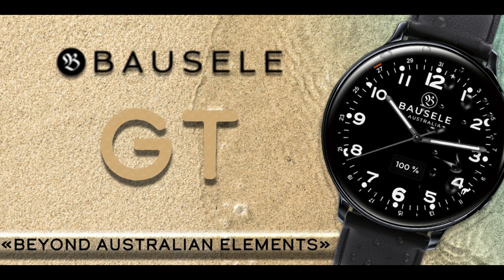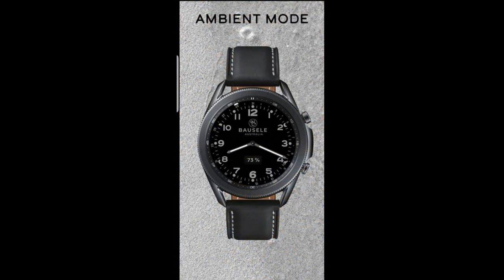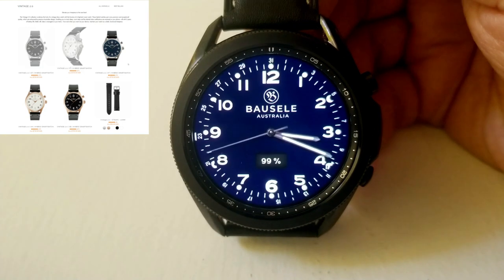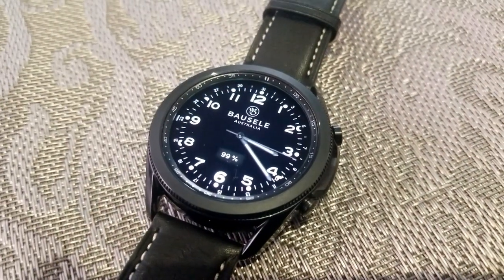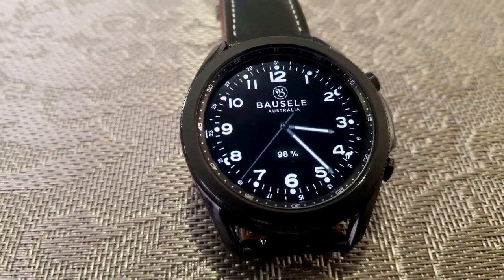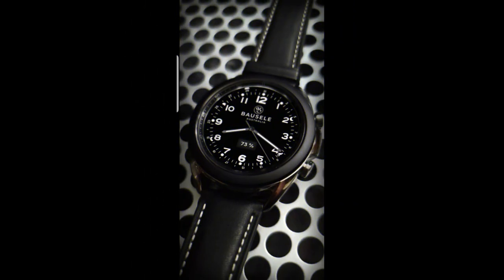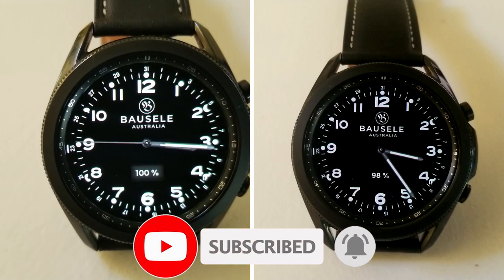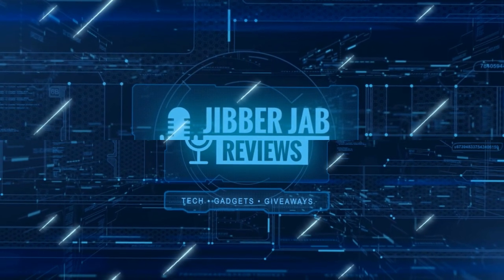Coupon Giveaway! Samsung Galaxy Watch 3 Watch Face by Bausele & Timeless DesignZ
50 coupons per country will be given away via our code generator tool.  This is an exact copy off of a real luxury watch from Australian watchmaker Bausele, and the developer from Timeless DesignZ (formerly Armorica)  Make sure you watch, like and share the video and subscribe to the channel - also turn on your notifications so you will be alerted when future reviews and giveaways are released!

Samsung Watchfaces
Smartwatch